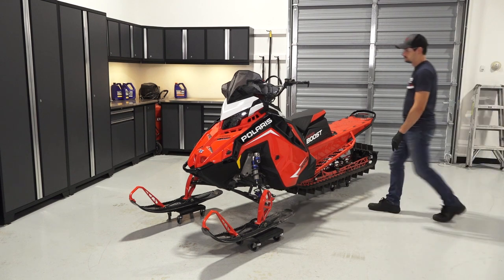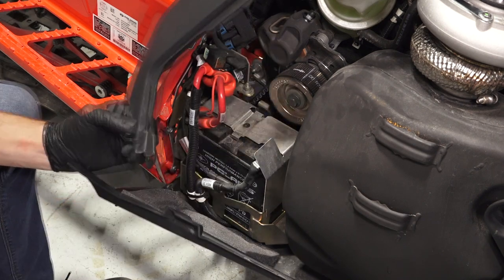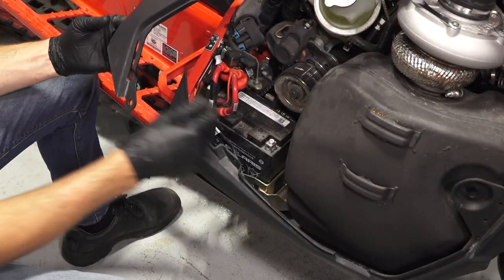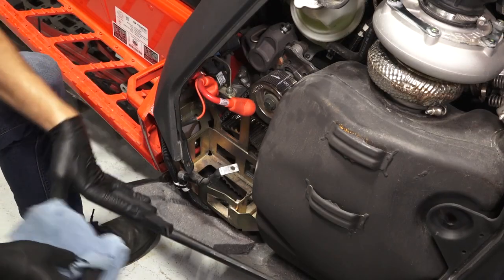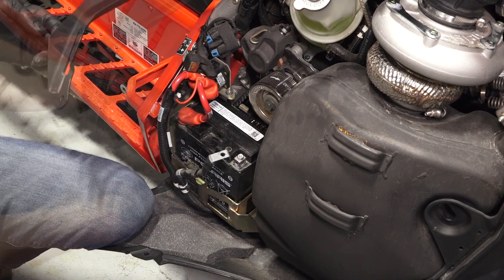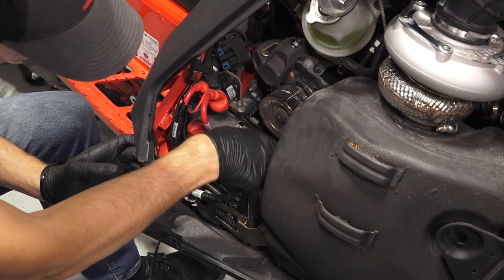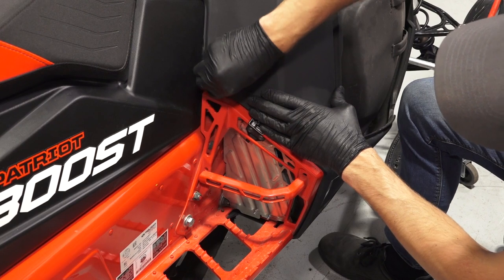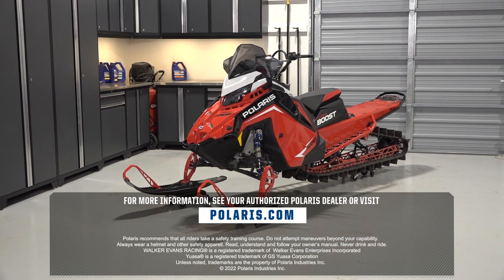2022+ Patriot Boost RMK Matryx Slash - Battery Removal and Installation - Polaris Snowmobiles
In this video, we go through the proces of battery removal and installation of the Patriot RMK Boost Matryx Slash.

When the snow is deep and the mountains are calling, the industry-leading lineup of mountain sleds from Polaris is ready to go.